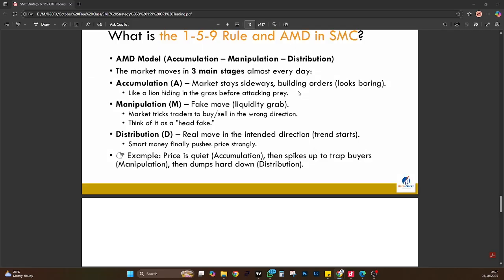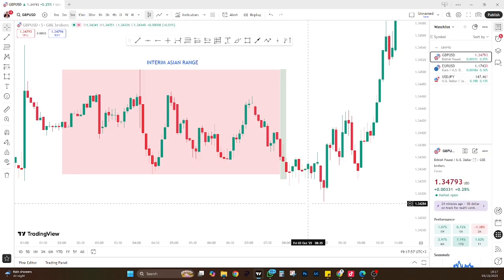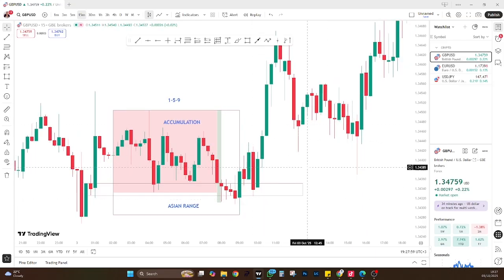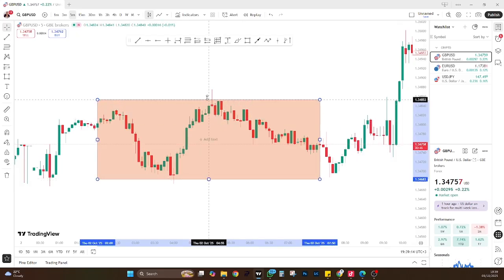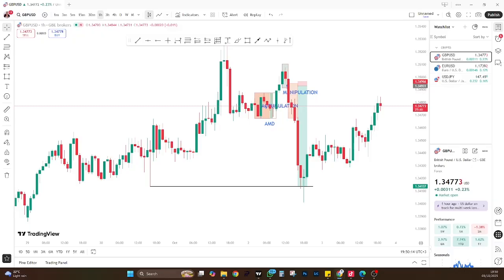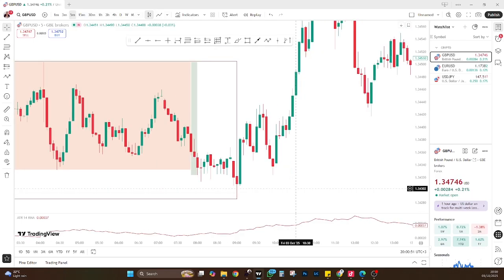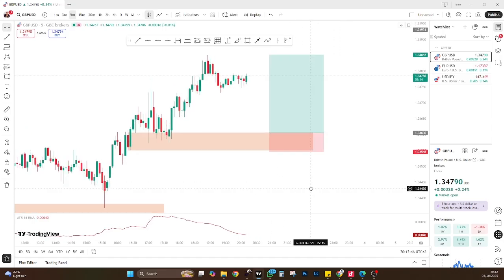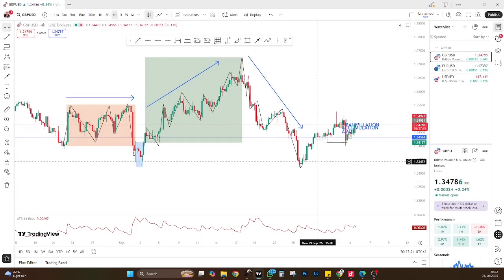Smart Money Concept | 1-5-9 CRT theory | ICT AMD explained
Welcome to MJ FX Academy – your gateway to mastering Forex trading with clarity, confidence, and consistency.

At MJ FX Academy, we break down complex trading concepts into simple, practical lessons tailored for both beginners and intermediate traders. Our mission is to empower you with the right knowledge, mindset, and strategies to navigate the markets successfully.

📌 What you’ll find here:

Forex education simplified (from the basics to advanced strategies)
Smart Money Concepts (SMC) and market structure breakdowns
Live trading insights, tips, and trade psychology
Risk management strategies to protect your capital
Motivation and guidance to help you stay consistent

Whether you’re just starting out or looking to sharpen your trading skills, MJ FX Academy is here to help you on your journey to financial freedom.

👉 Remember: In trading, knowledge is your greatest edge.